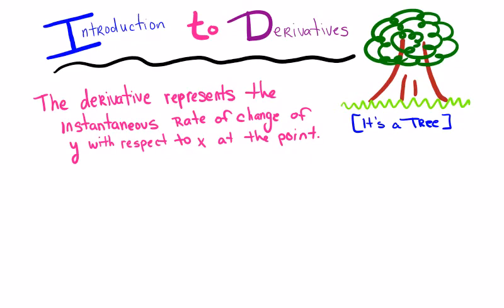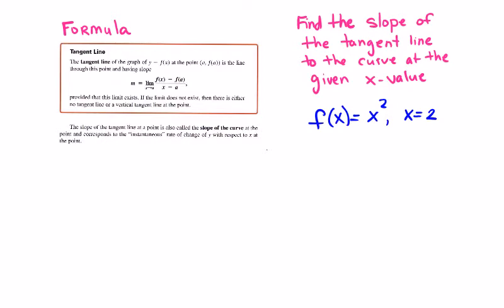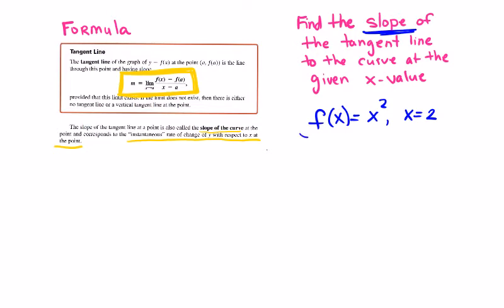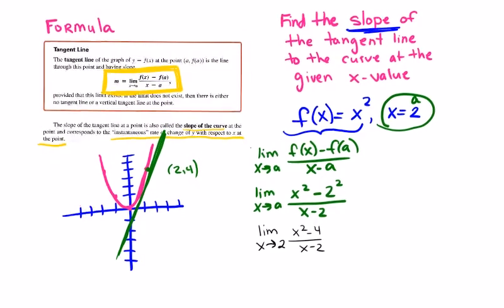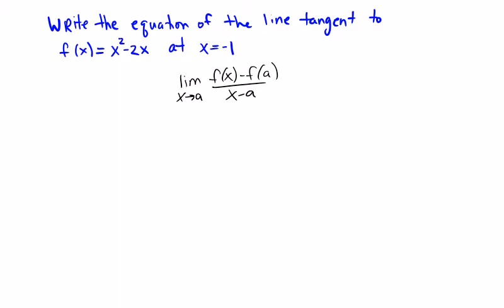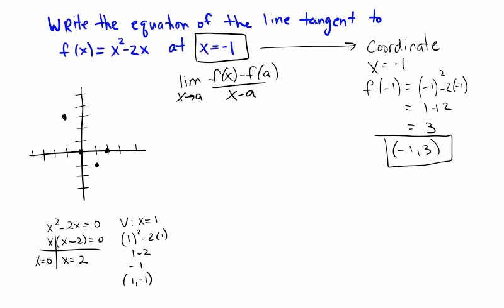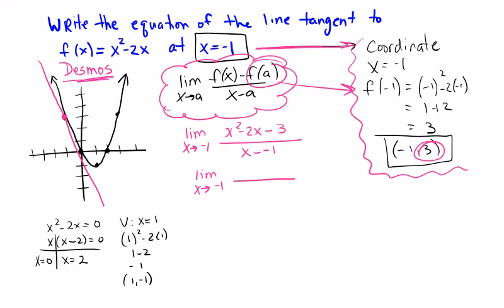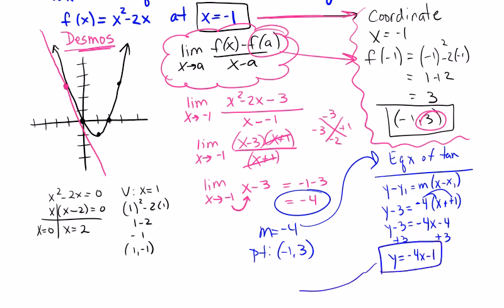Introduction to Derivatives